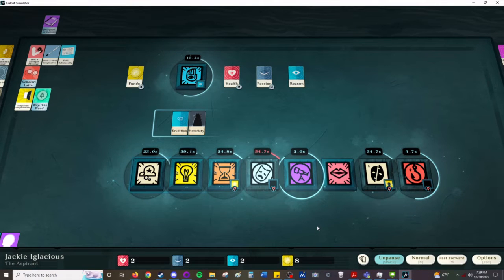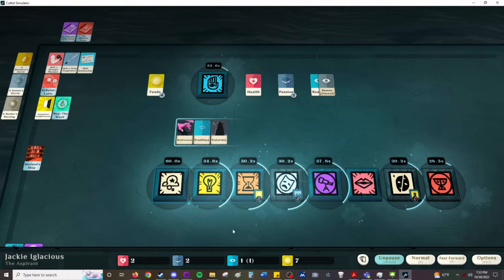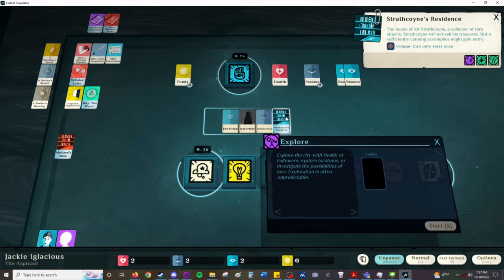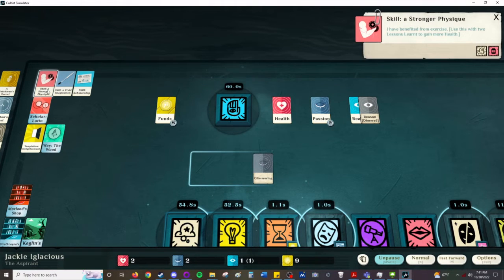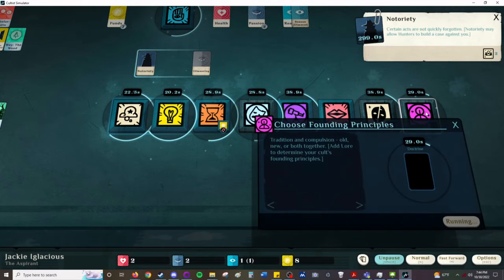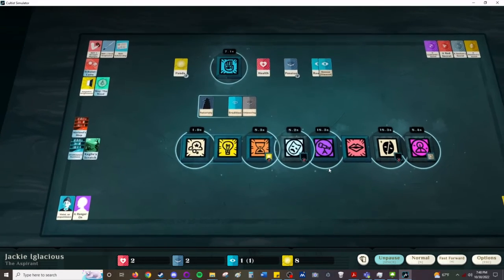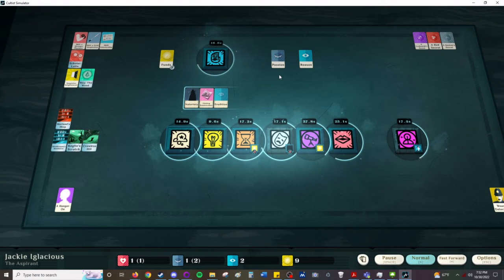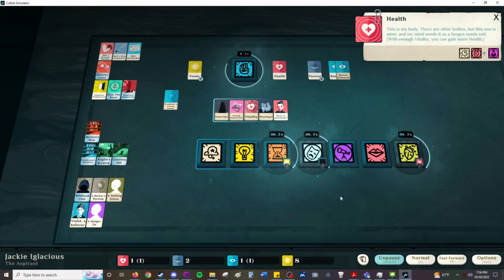Let's Chant - Cultist Simulator - Part 3 - The Wildwood Club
And now, let's start our cult and look into deciding the shape of our cult.